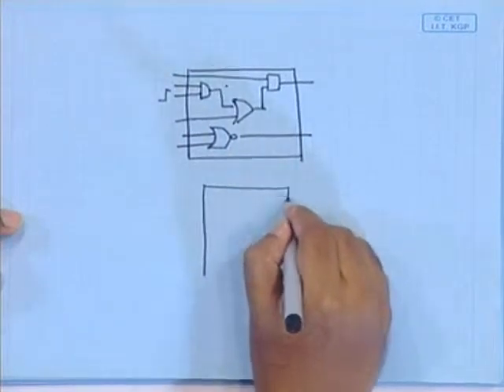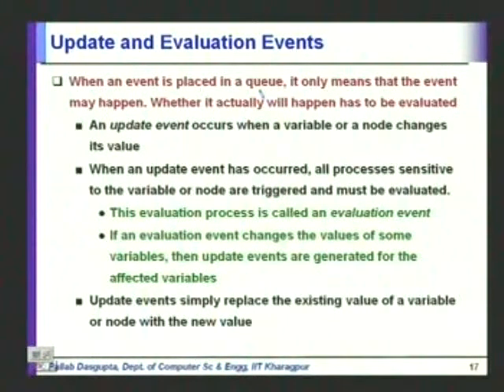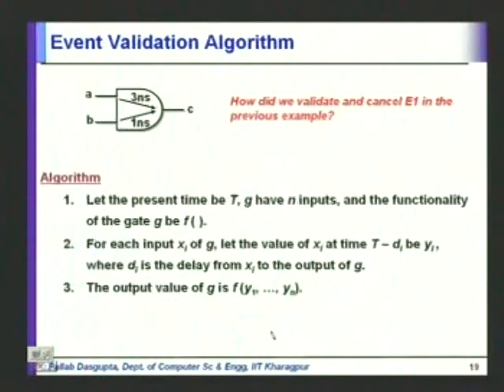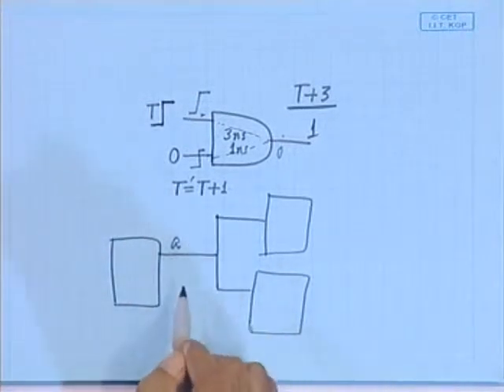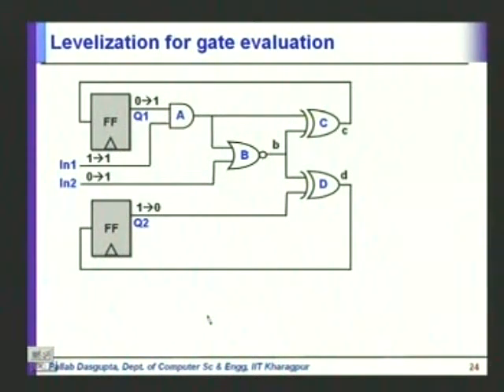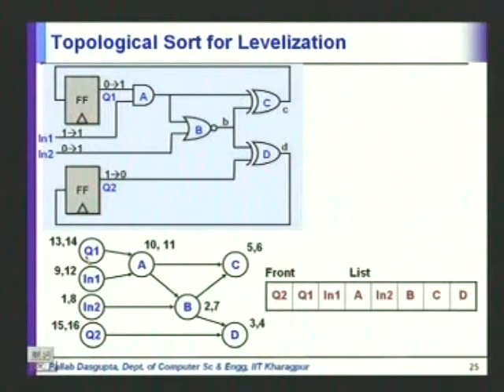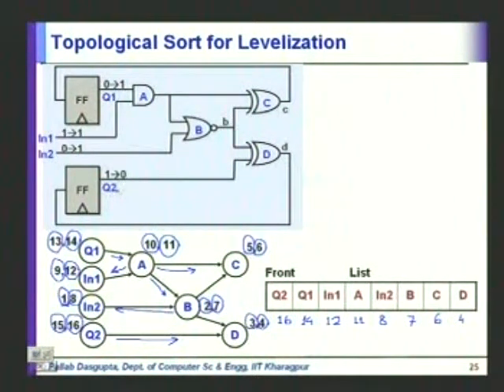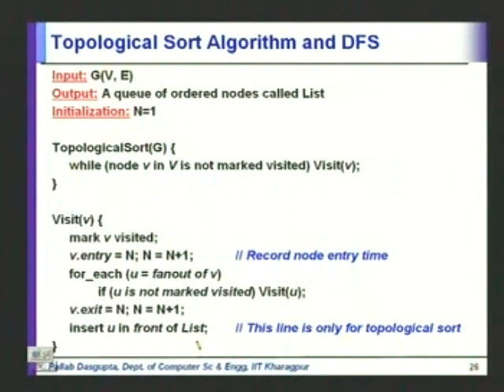IIT video lecture 6: simulators